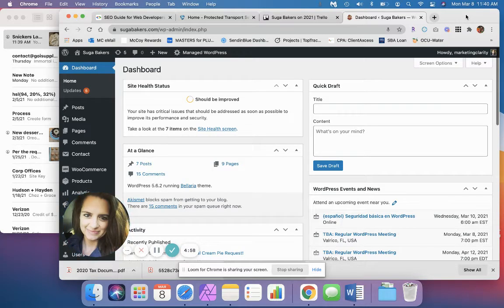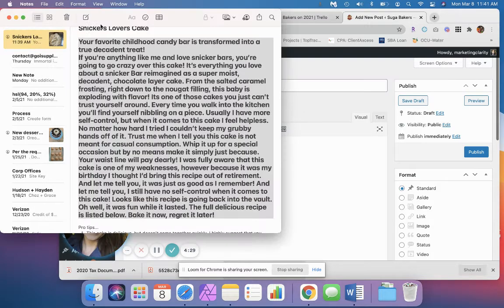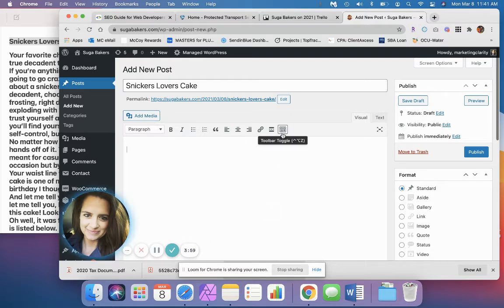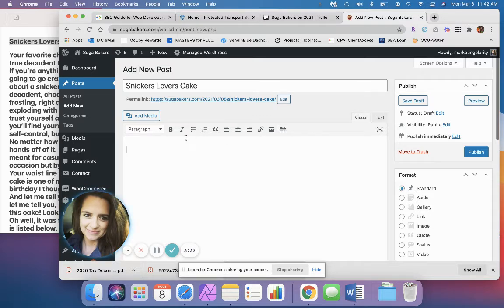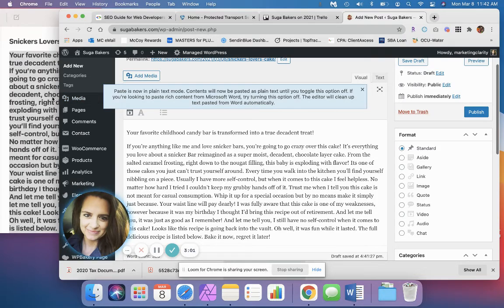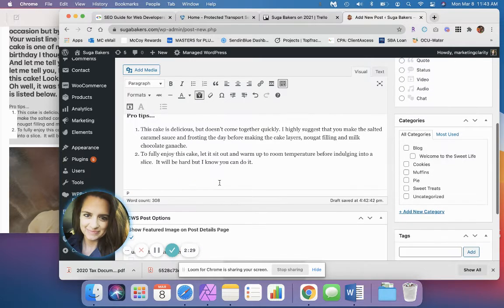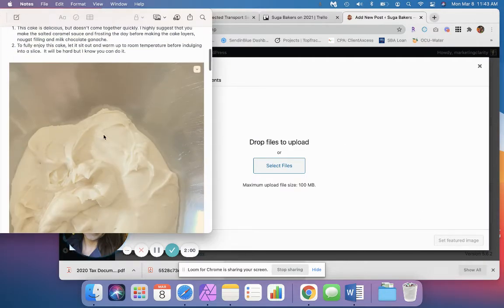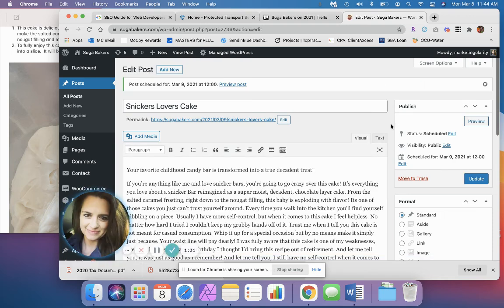Copy and Paste a Blog Into WordPress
Wrote a blog in Word, on your phone's notepad or somewhere else? It's important to take some steps to copy and paste into your WordPress site in a way that strips extraneous code.

In this Video:
• Copy text from an outside document
• Add a new WordPress blog post
• Paste text into WordPress blog
• Add categories to your WordPress blog
• Where to add a Featured Image
• Scheduling your post